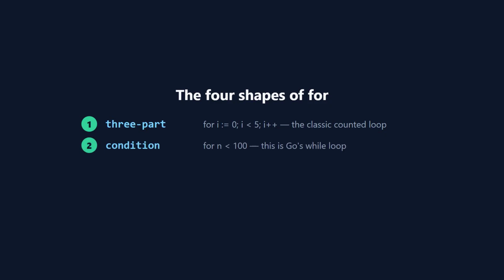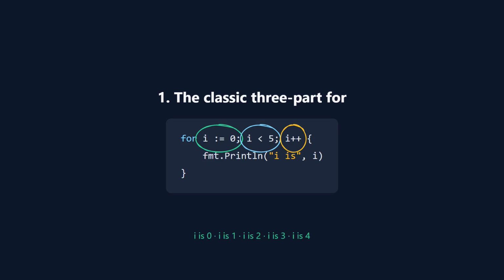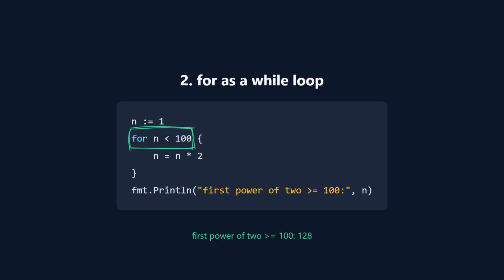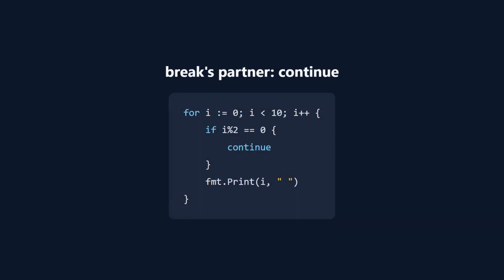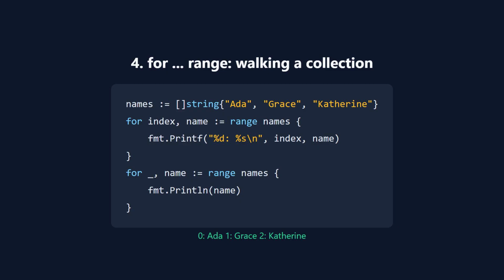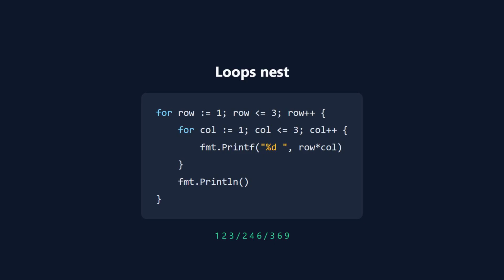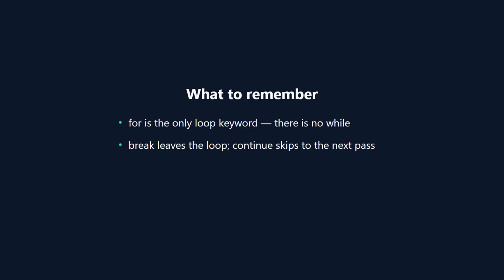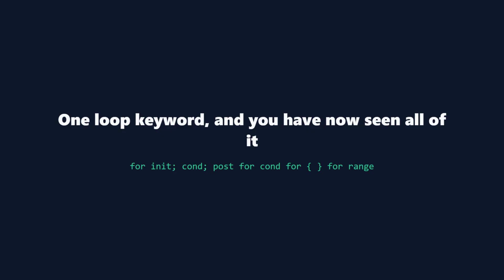Go: Zero to Production #8: for: The Only Loop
One keyword, four shapes, every loop you will ever need

One loop keyword, and you have now seen all of it